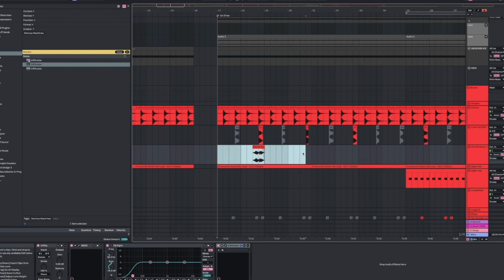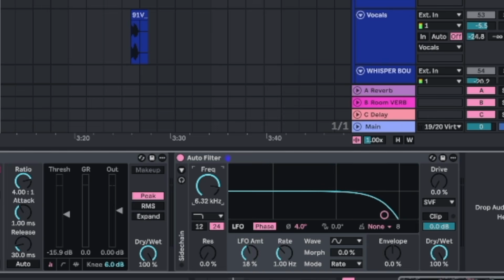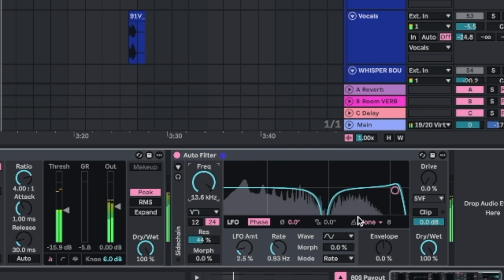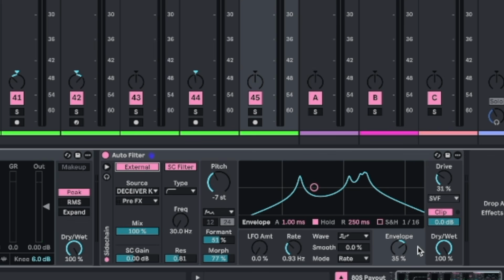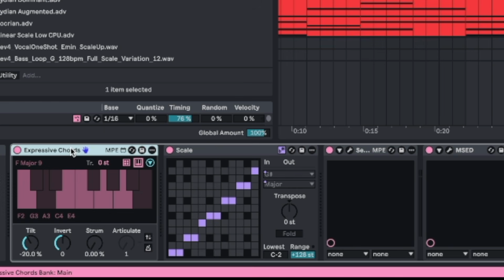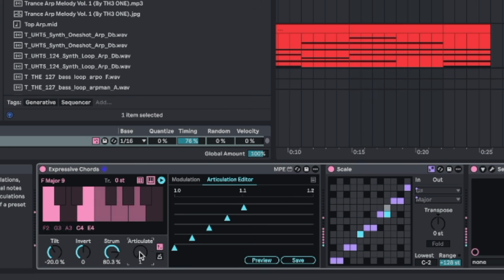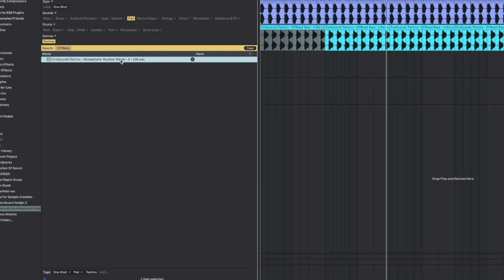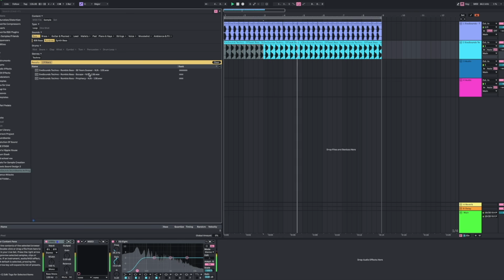The New Auto Filter in Ableton Live 12 Is INSANE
In this video, I’m diving into some of my favorite new features in Ableton Live 12 — and honestly, these updates make a real difference in workflow and creativity.

Here’s what I’ll cover:
✅ The new Auto Filter
✅ Bounce to New Track/Place – great for creating ear candy fast
✅ Expressive Chords + a slick tool to jam ideas effortlessly
✅ The updated Resonator (it’s more musical now)
✅ And the super useful tag-based browser search – major clutch

Whether you’re deep into sound design or just looking to speed up your creative flow, these are the tools you’ll want to explore first.

🔗 Timestamps (optional if you add them later):

00:00 Intro
00:01 Bounce to New Track
01:09 Auto Filter
03:58 Expressive Chords
05:26 Browser Features
07:09 Resonator In Key
07:56 Outro